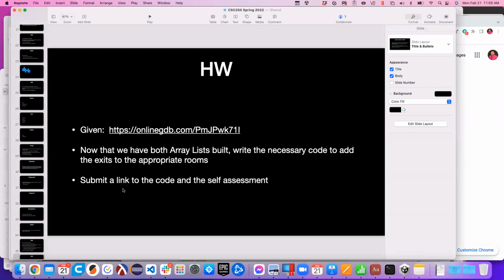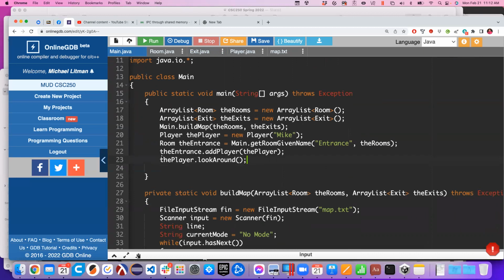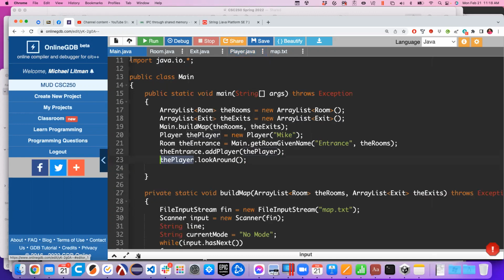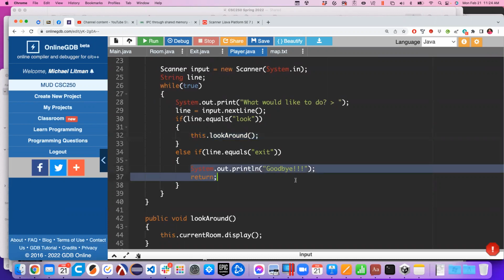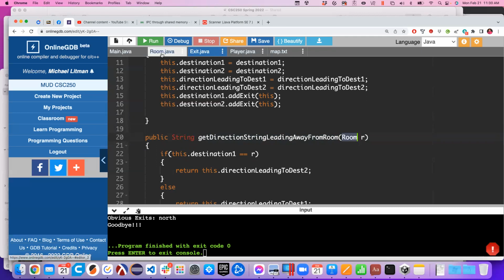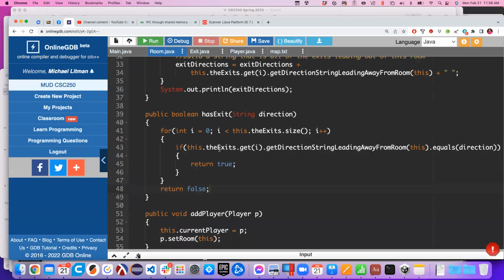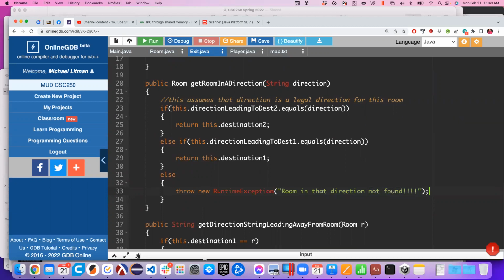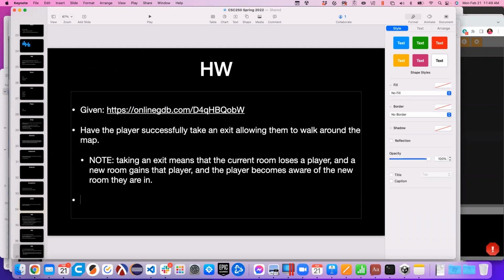CSC250 2/21/22 More MUD stuff and added player interaction